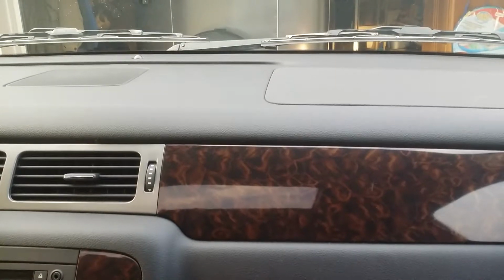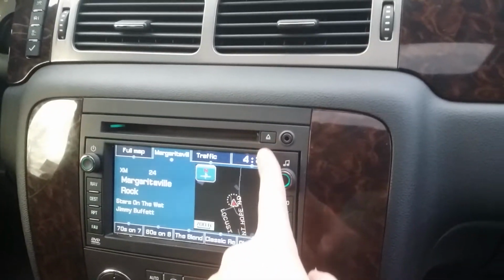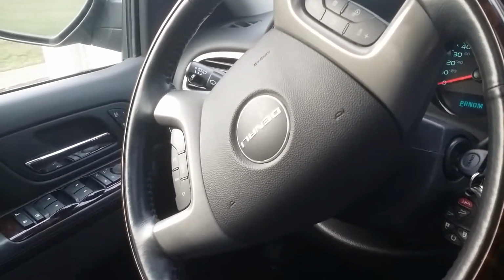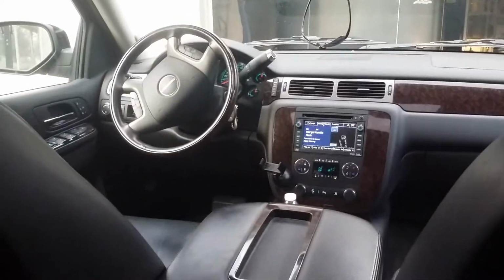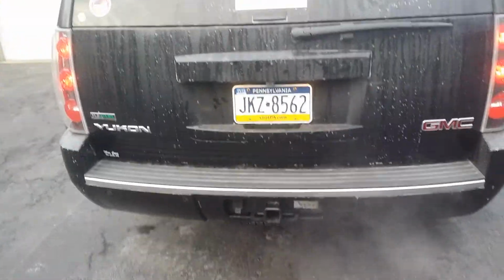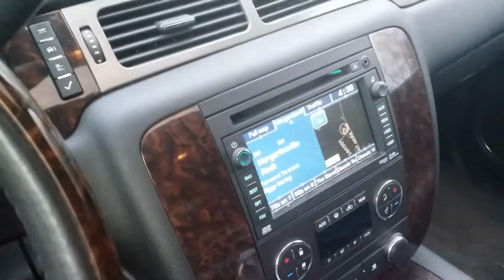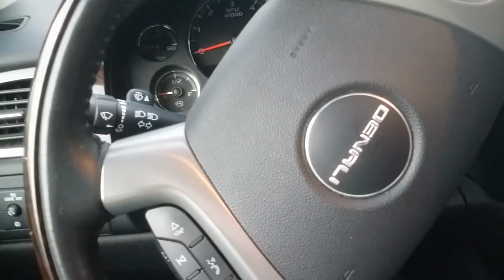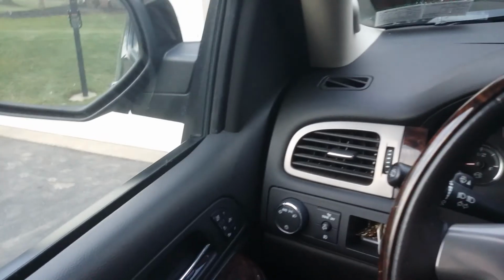Best car review yet! GMC YUKON DENALI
Professional grade!